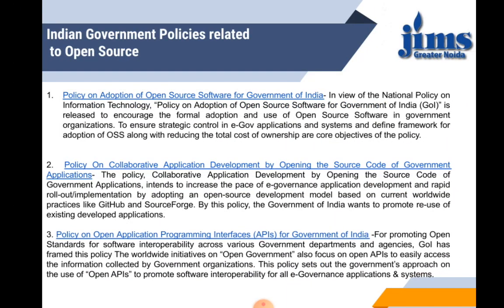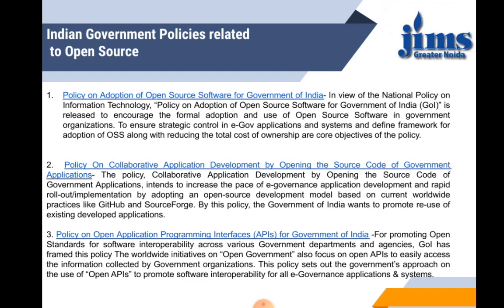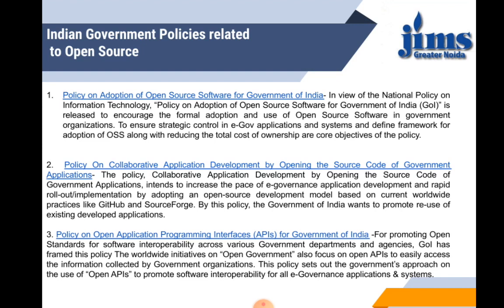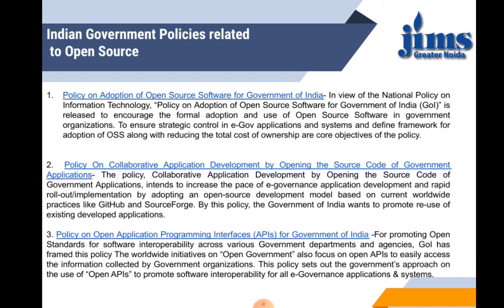2 13 Indian Initiatives in Open Source Software and Sharing of Digital Content